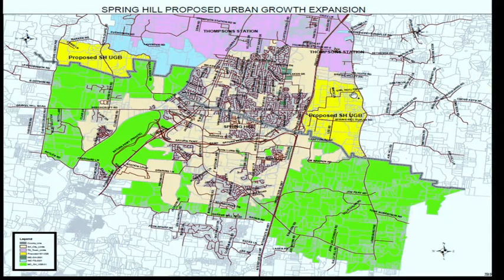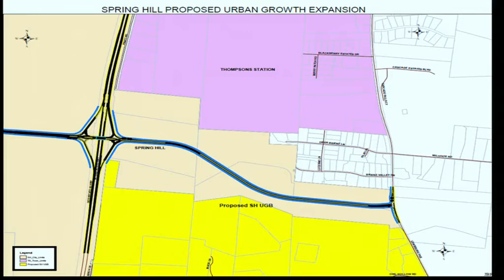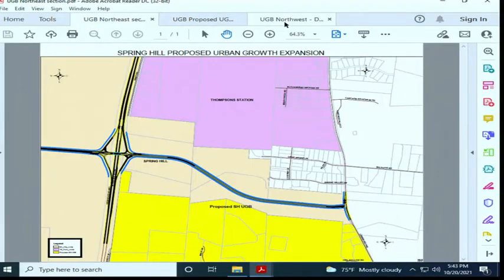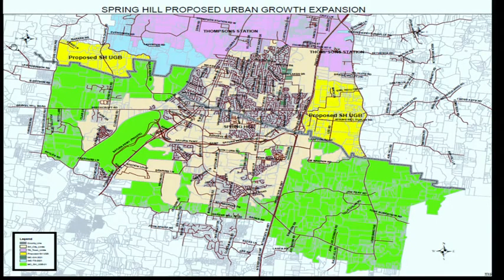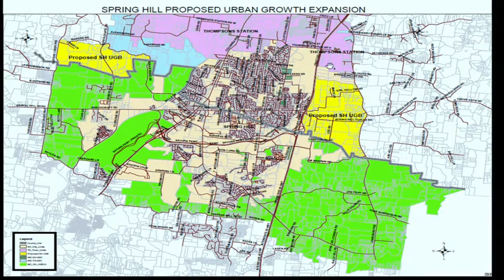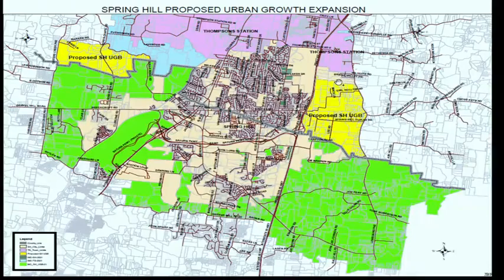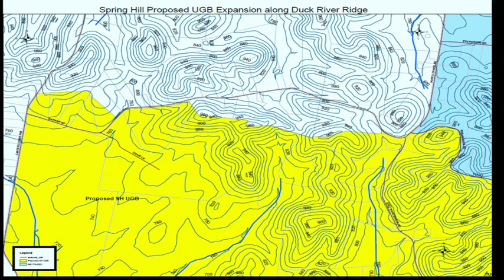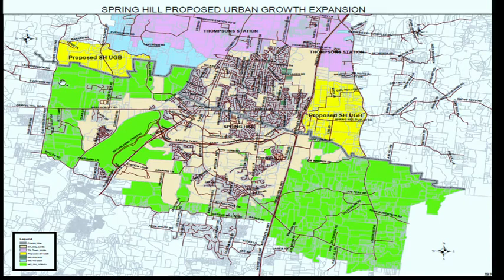UGB Calvin Video 10 20 21 mp4 crdownload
Urban Growth Boundary discussion with Calvin Abram, City Planner.